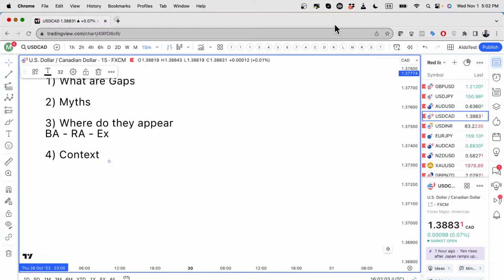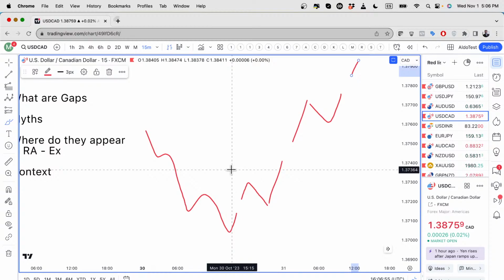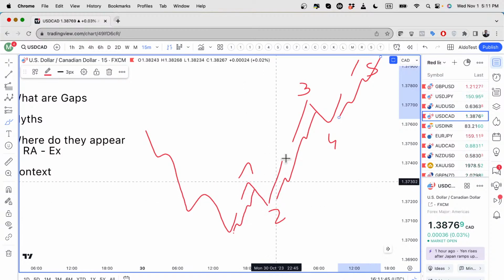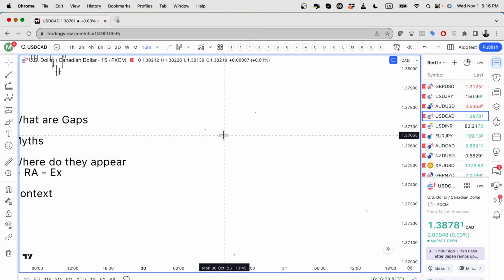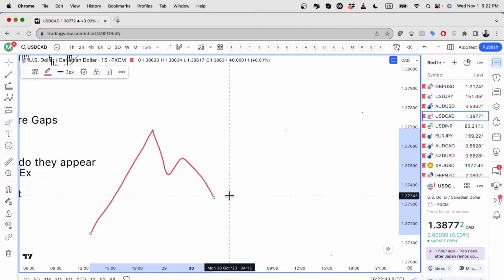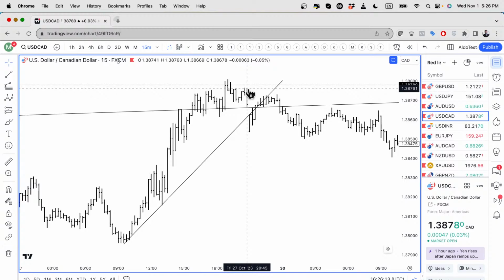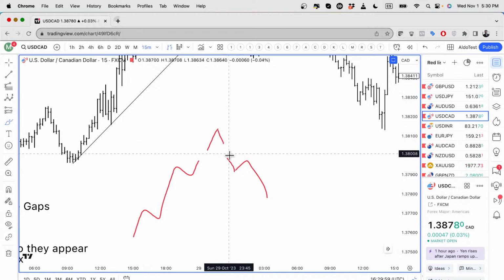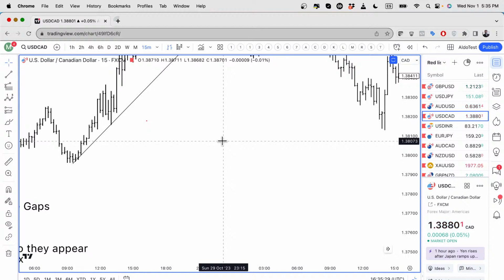🔴 LIVE: Trading Gaps & Trend Lines + Q&A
🚀 Take your trading to the next level and join a community of dedicated enthusiasts. Become an exclusive member of the Technical Analysis Institute and chart your course to mastery with our Monthly Live Masterclass, Interactive Q&A sessions, and direct mentorship. Embark on your journey to trading excellence today! Join here: